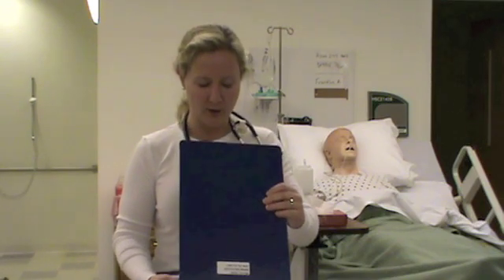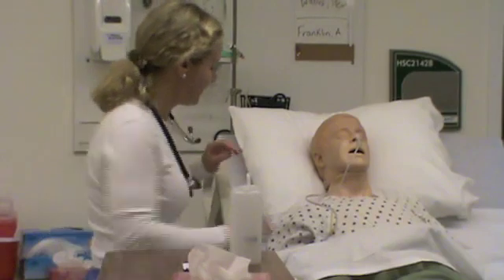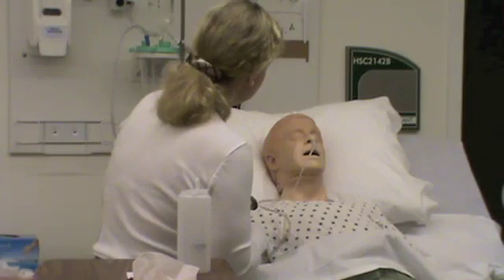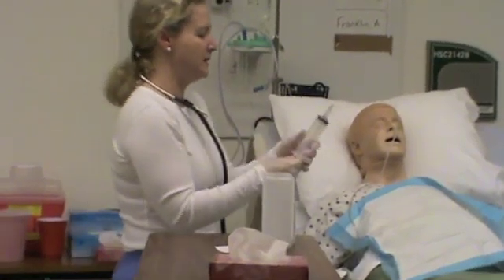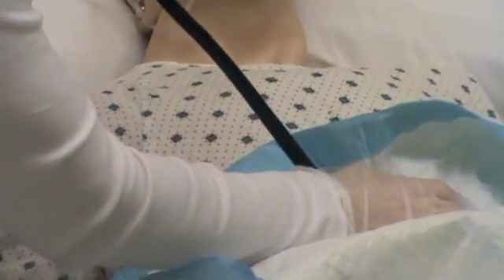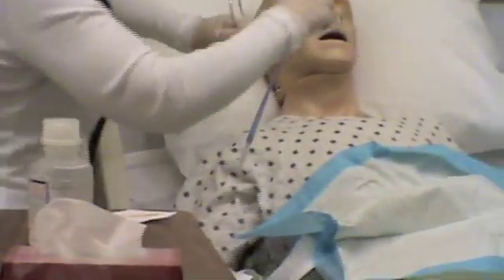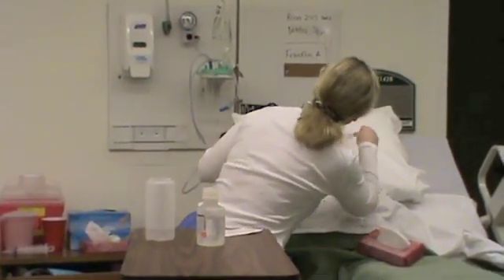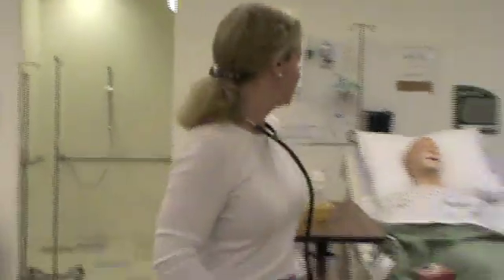College of Dupage Nursing Removal of Nasogastric Tube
Kim Oosterhouse, Associate Professor, College of DuPage, Nursing Department, Glen Ellyn IL., demonstrates the correct procedure for removing a nasogastric tube. This video is intended for ADN and LPN students.